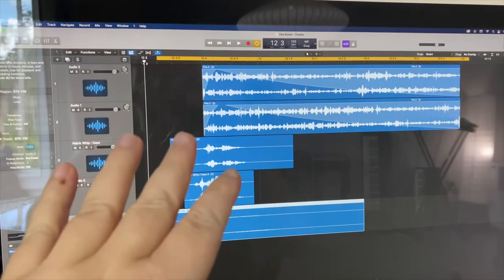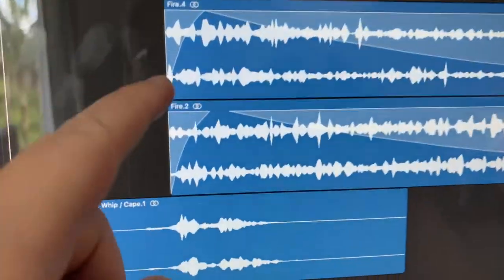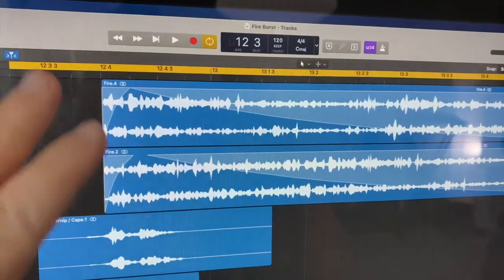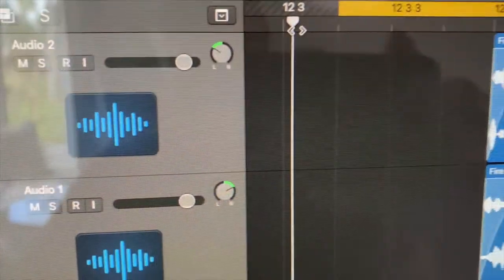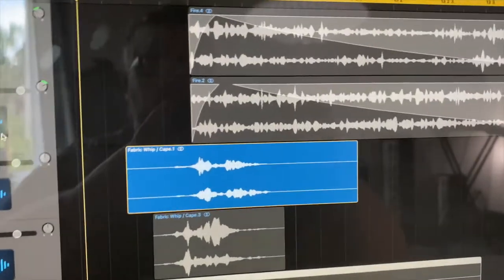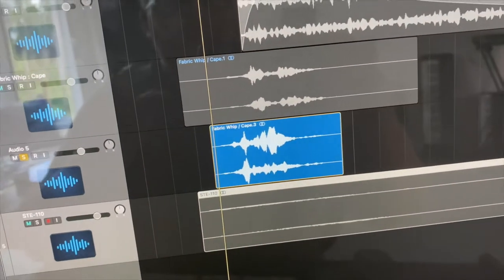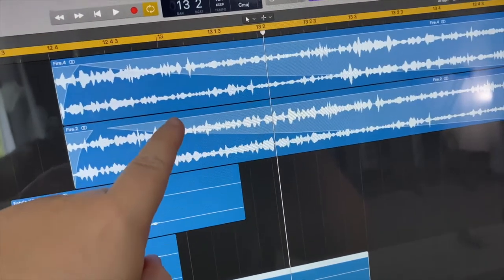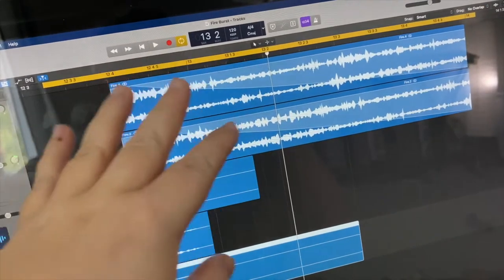Fire Whoosh - Sound Effect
Echo SFX Library: Fire Whoosh

All music and SFX hosted by Echo SFX Library are recorded and mastered by our team at EchoCinematics.com